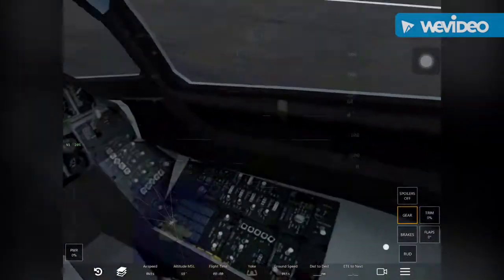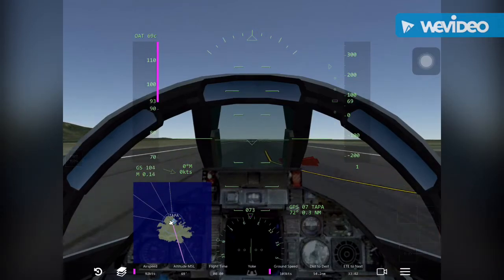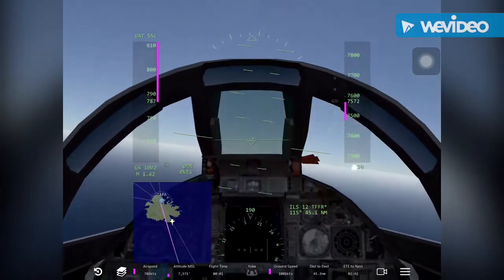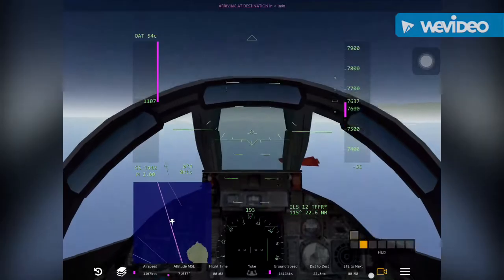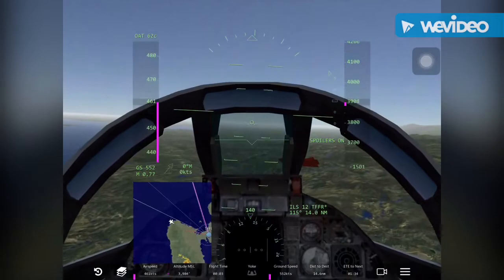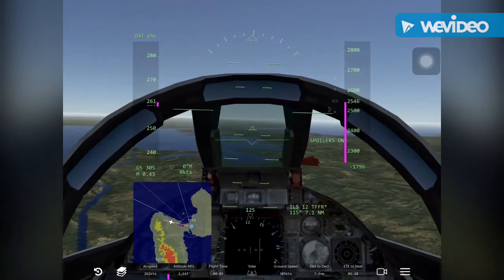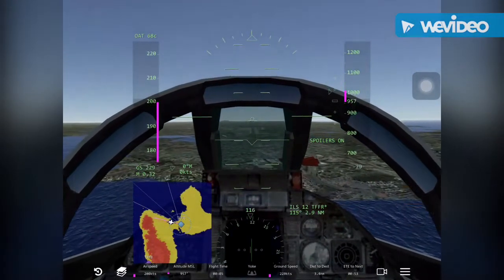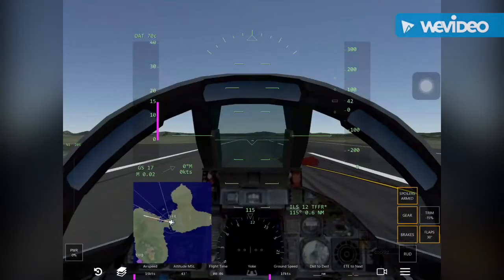Still not used to it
schedule :
Monday - infinite flight IOS
Wednesday - traffic rider
Friday - Dan the man or Jetpack Joyride